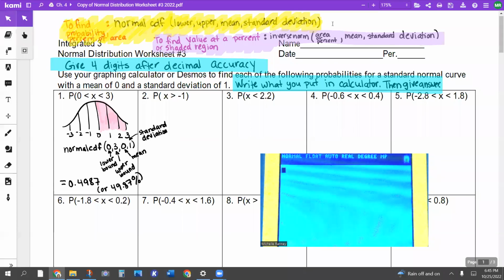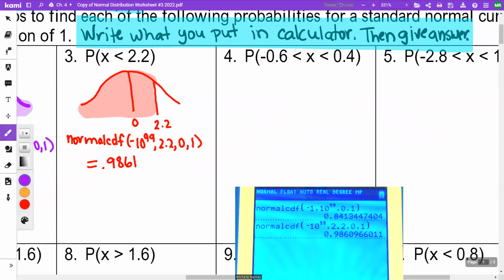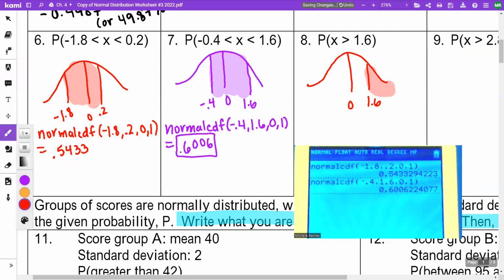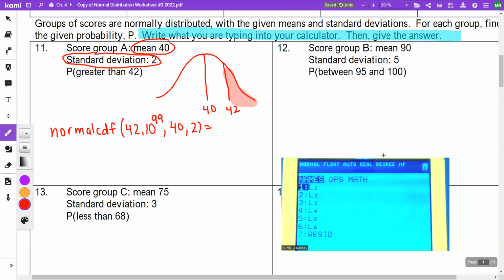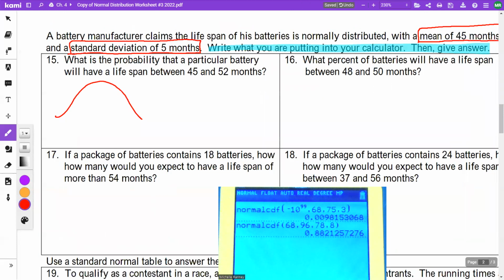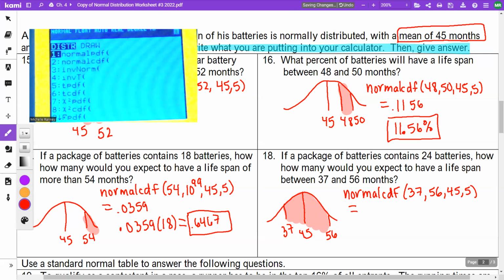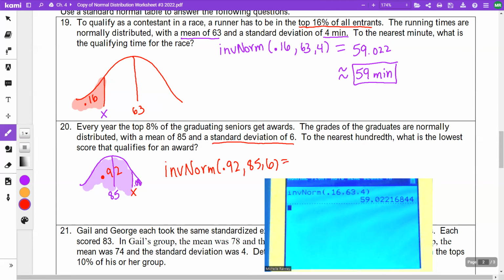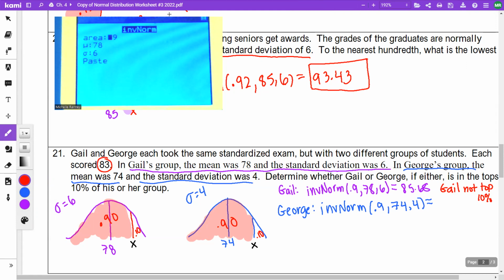Int3 Ch 4 CW HW #3 2022